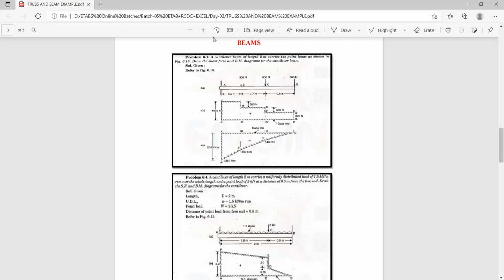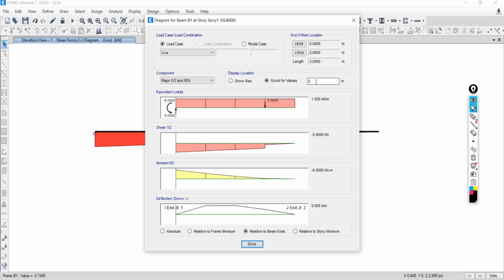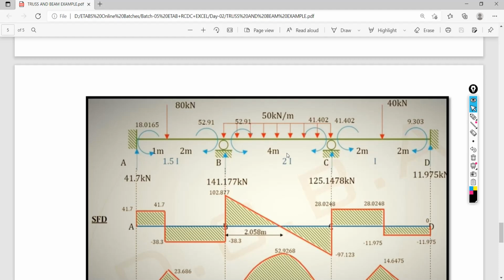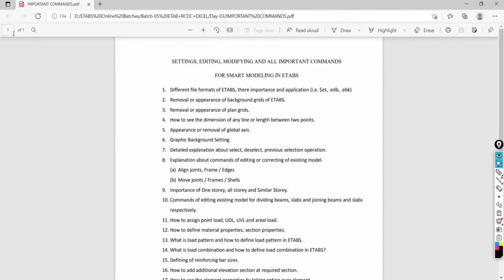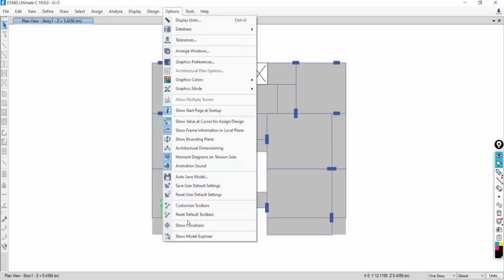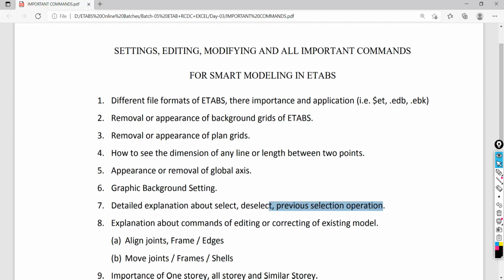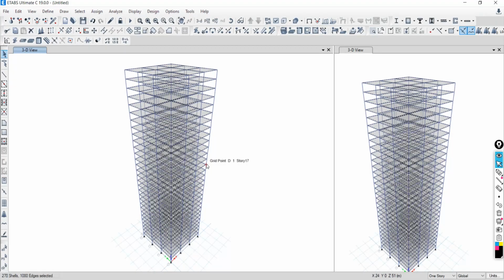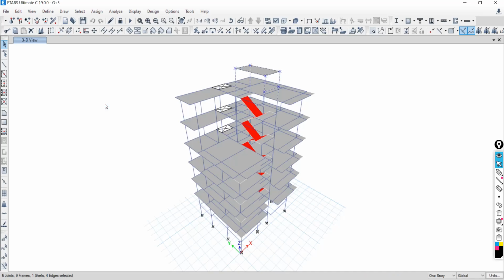ETABS (Live Session Day - 04) | 7th August 2021 I Civil Engineering I IS456